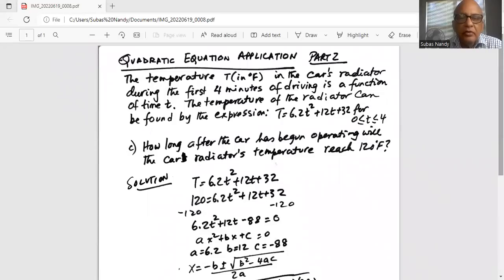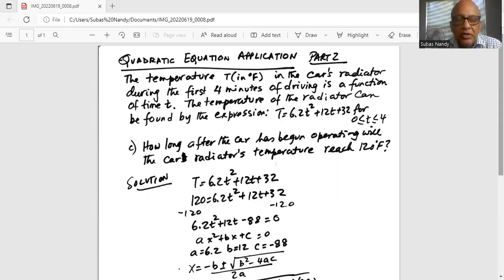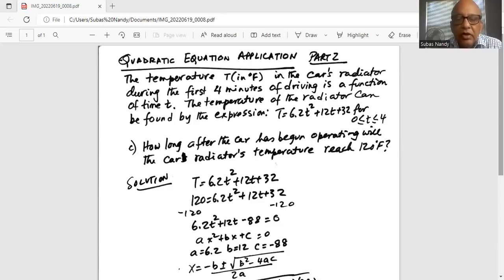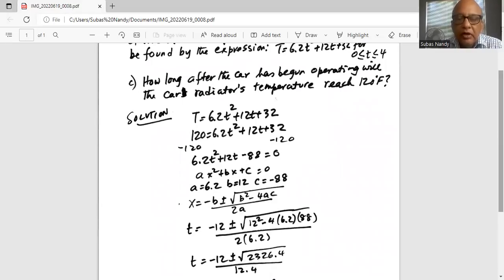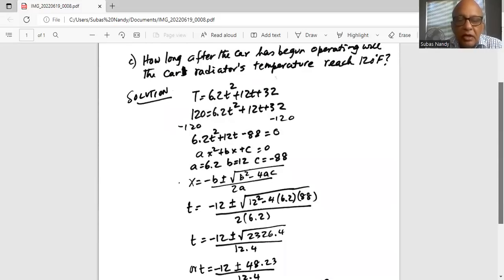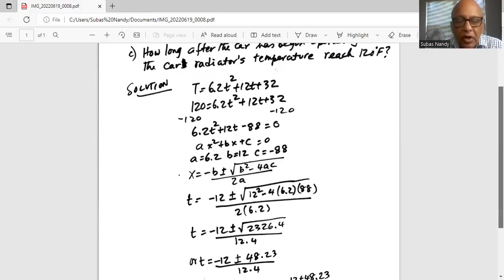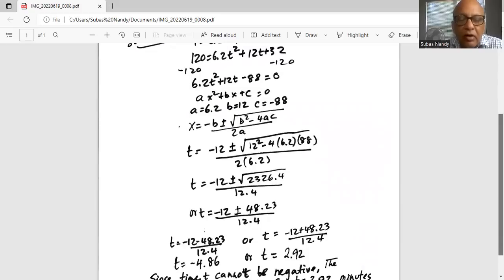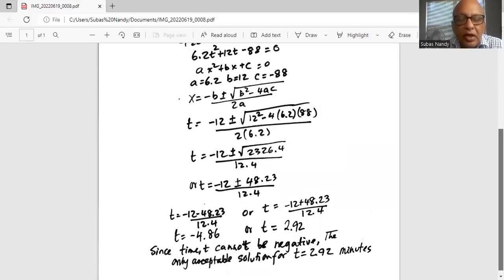Quadratic Equation - 2